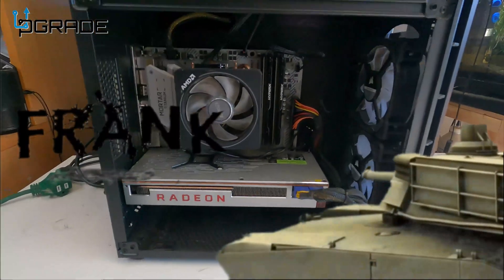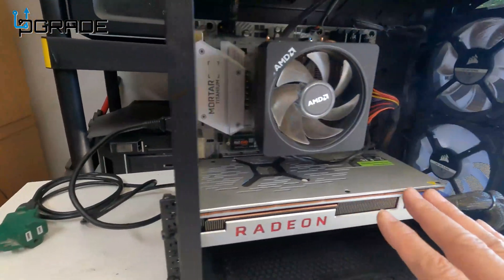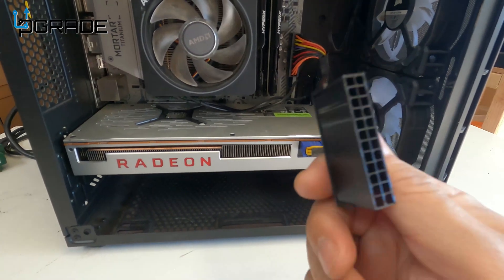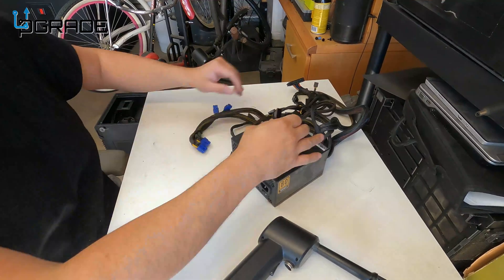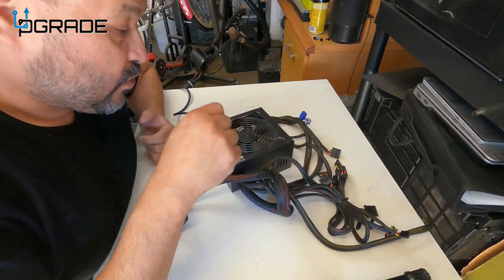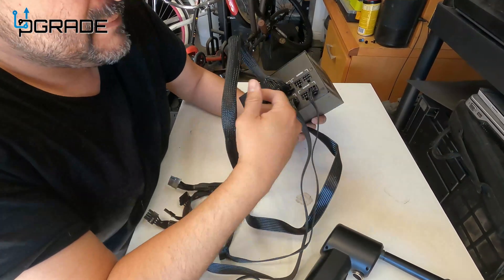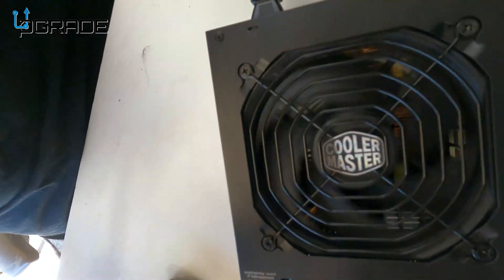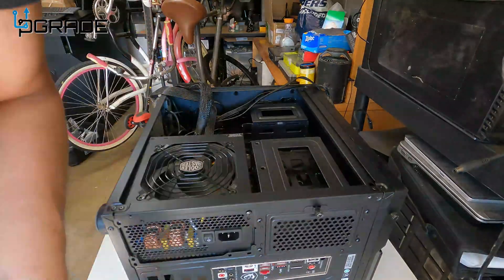PC Power Supply Failure & Repair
SDTC Tech 24-Pin ATX Power Supply Jumper Bridge Tool PSU Test Starter Without Being Plugged Into The Motherboard

Instruction on how to make your own.